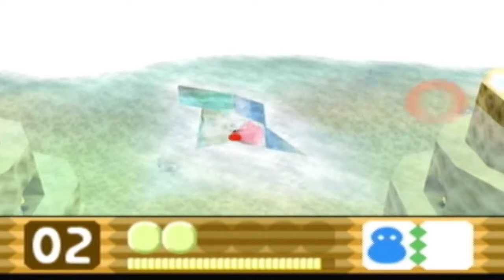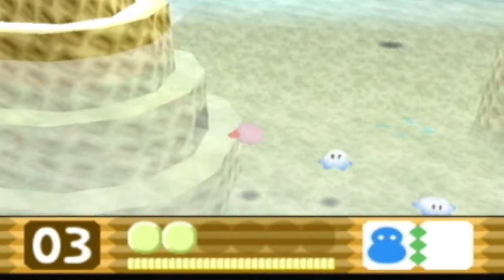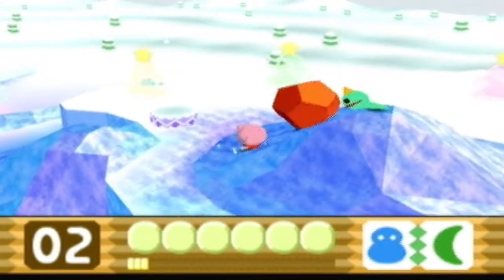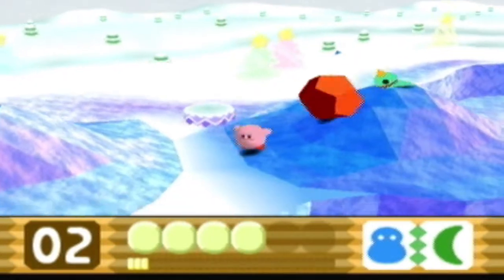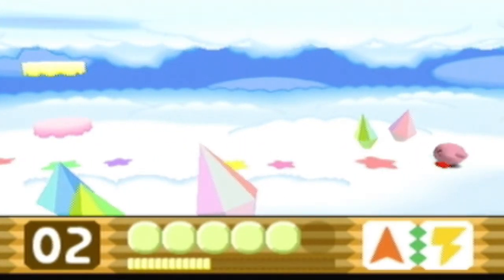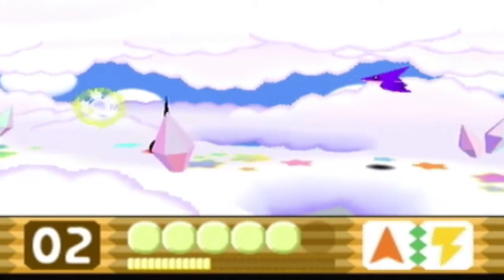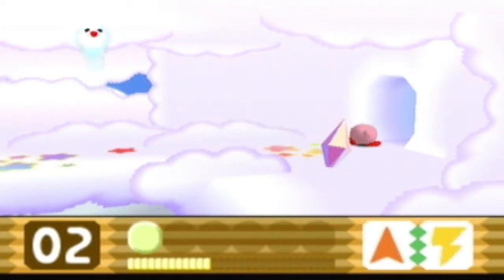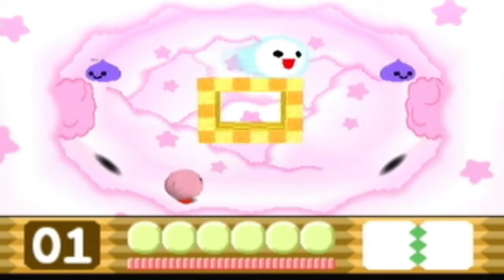Let's Play Kirby 64 The Crystal Shards Part 9: The Musical Episode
Insanity.